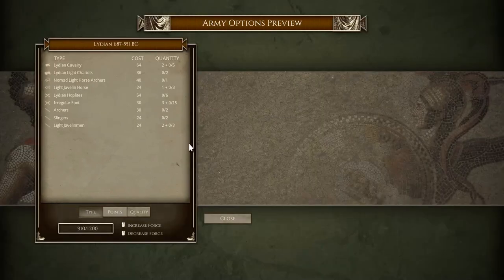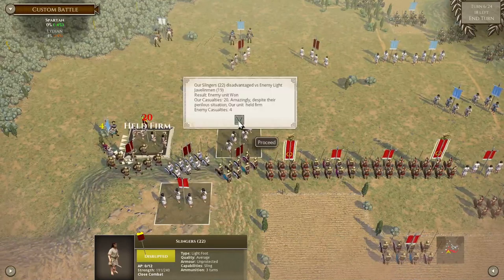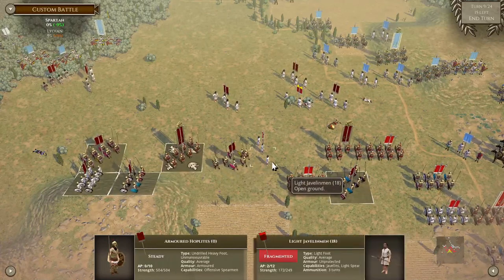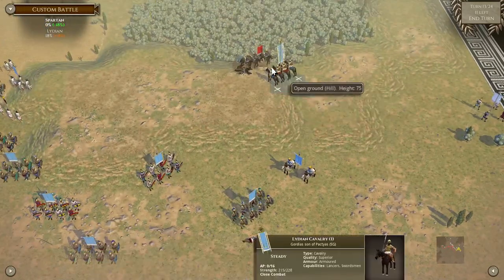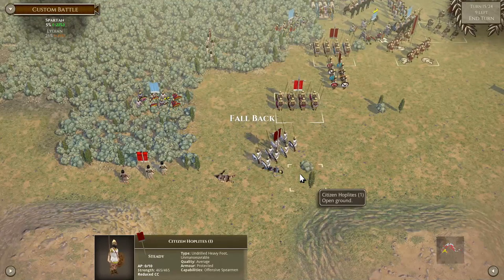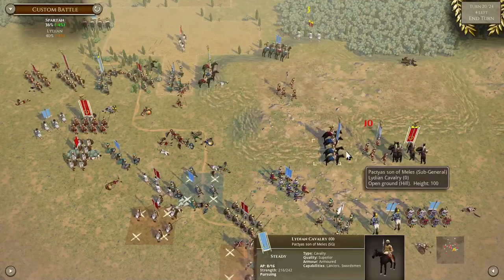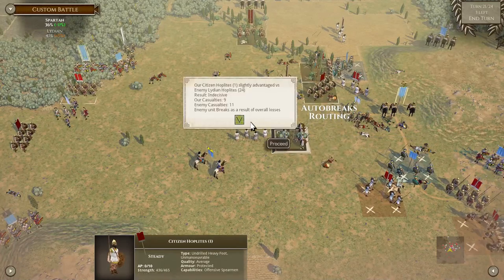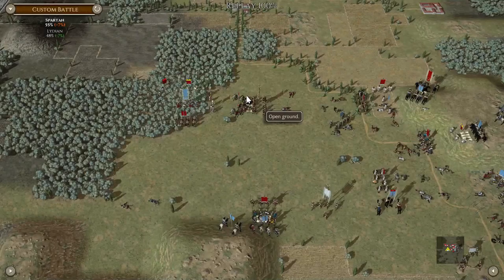Field of Glory II Multiplayer Richard Yorke Vs Letsplay #234